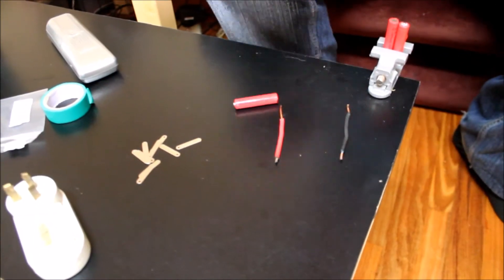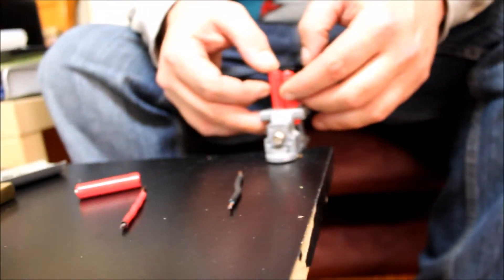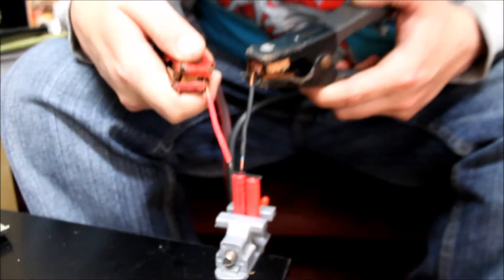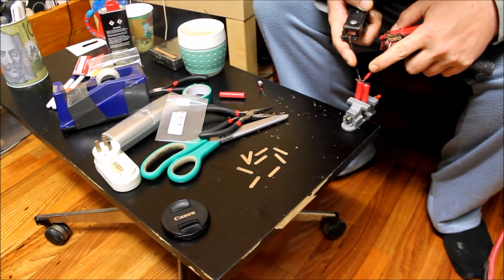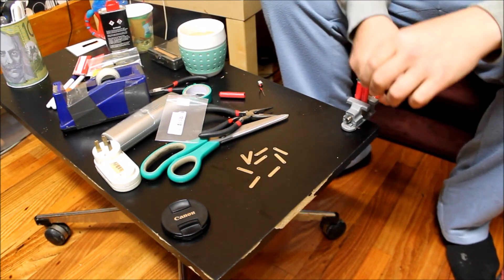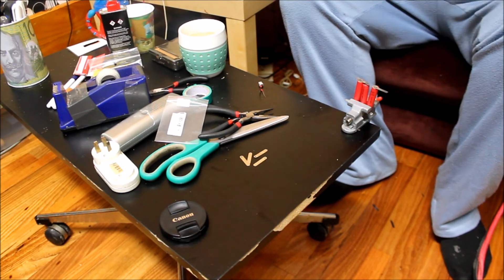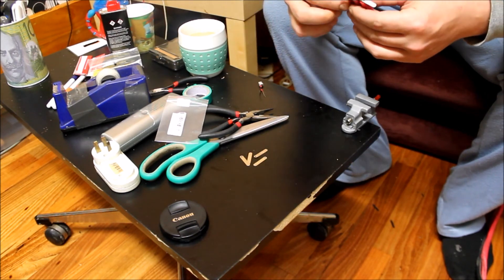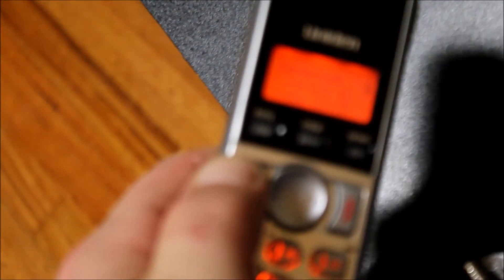How to Weld / Solder Battery Tabs to make Battery Packs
This is a video i made to show you how to stick batteries together to make battery packs.
This video was inspired by AvE as he gave me the idea. you should definitely check out his channel here: